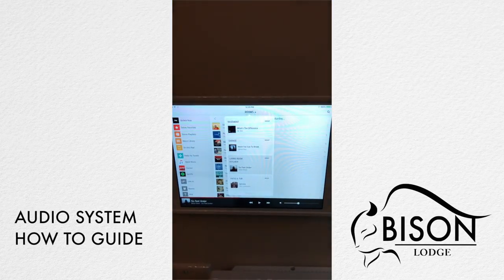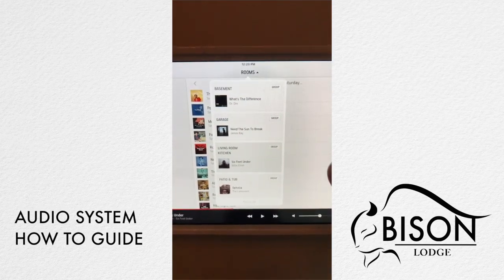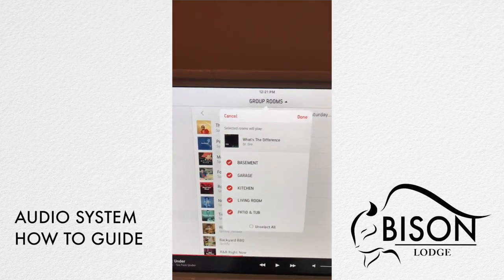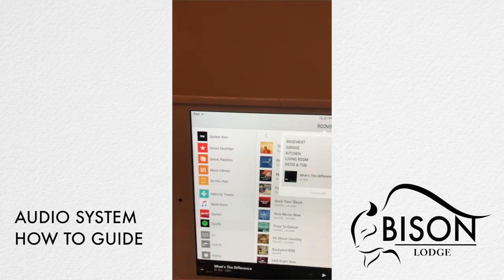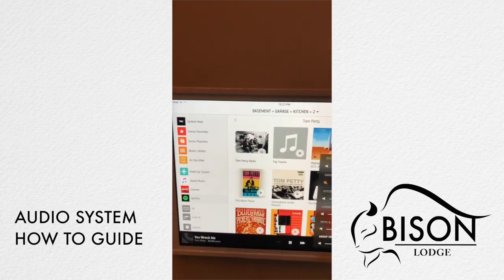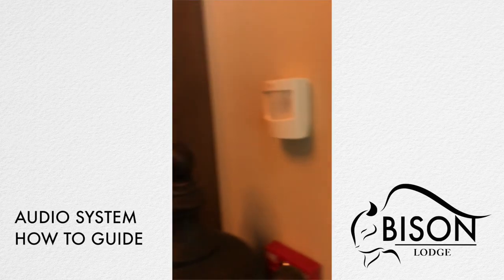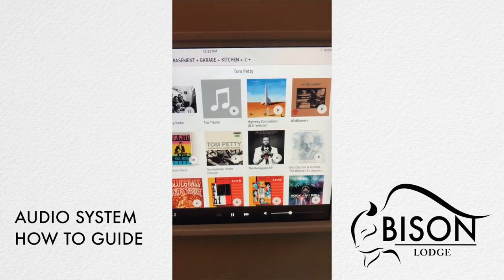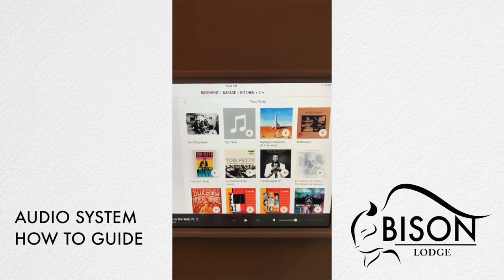Bison Lodge Audio HOW TO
AUDIO SYSTEM HOW TO GUIDE